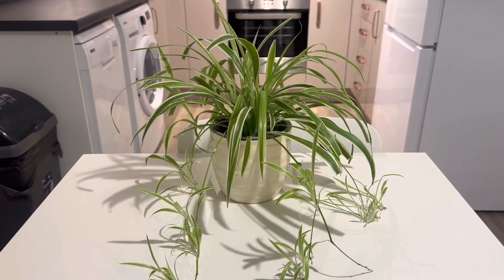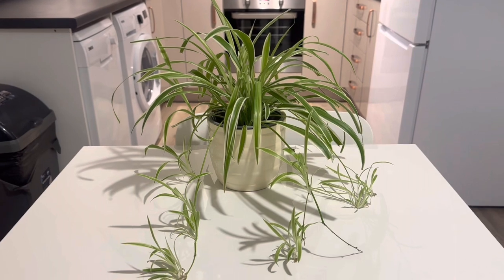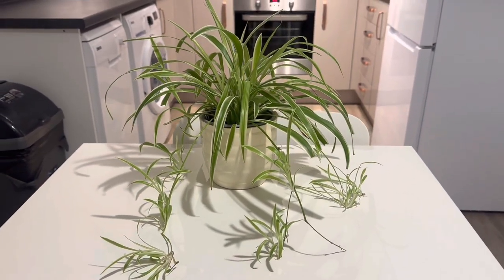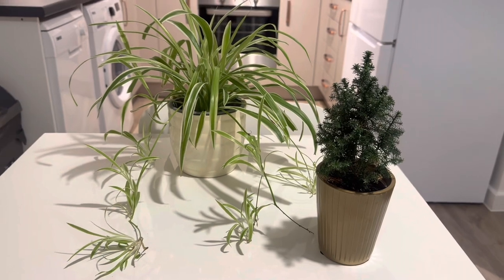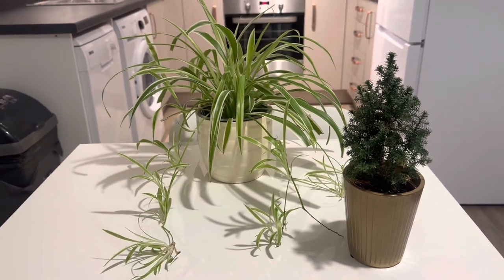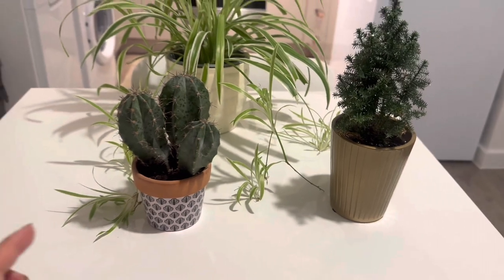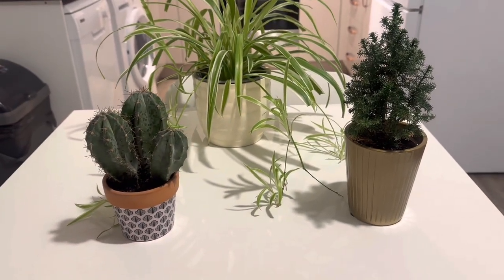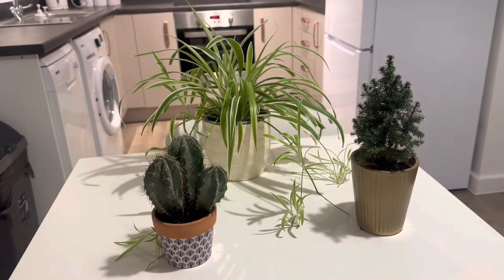EXTREME MINIMALIST PLANT COLLECTION | EXTREME MINIMALISM